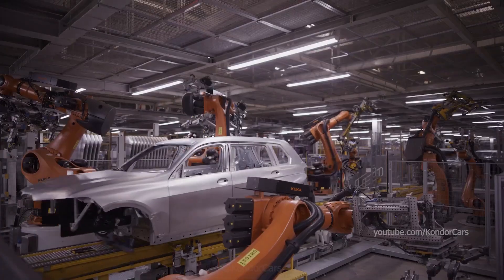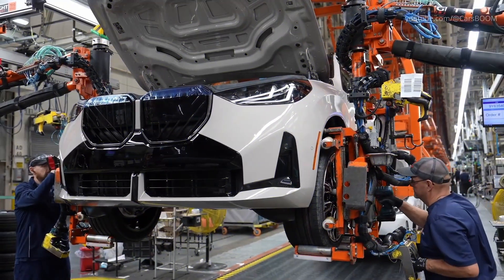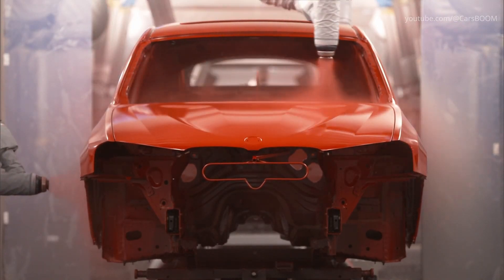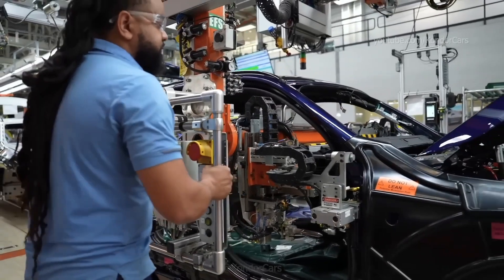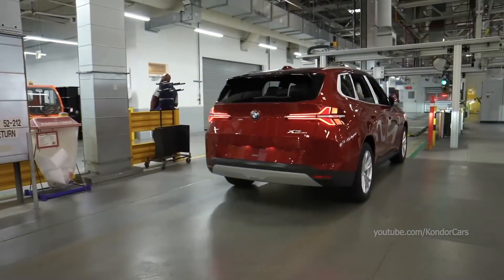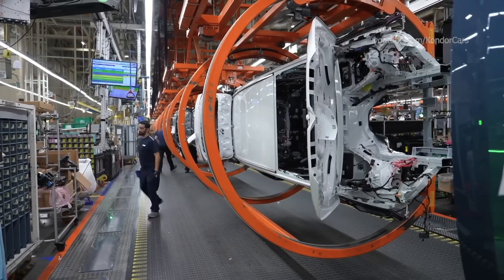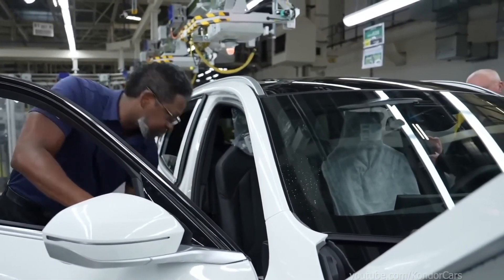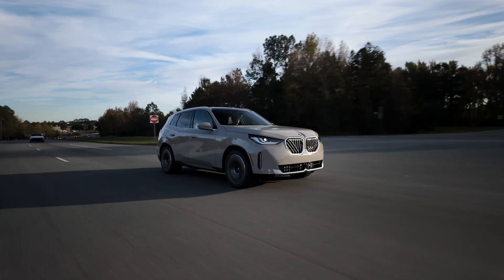Inside Most Advanced USA Factory Producing The 2025 BMW X3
In this video, we are going to look at the step-by-step production process of the BMW X3 G45, based on the sophisticated technology, precision engineering, and sustainable practices that are implemented at the Spartanburg plant.